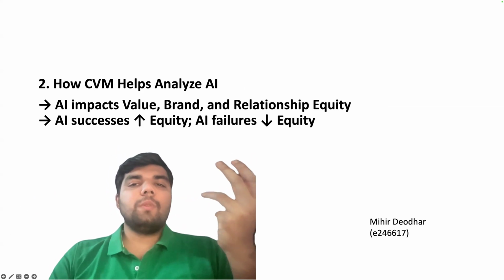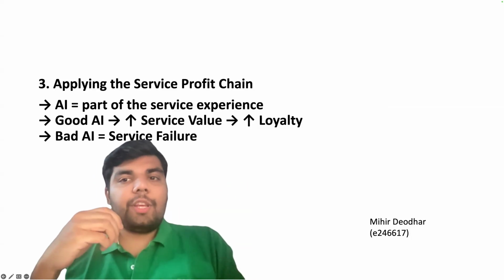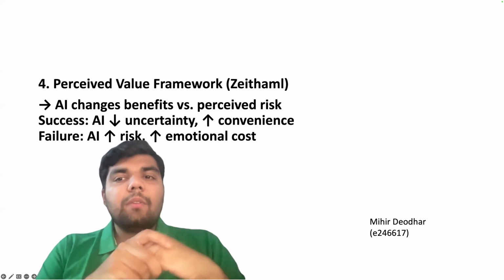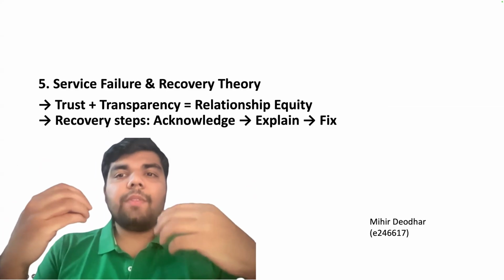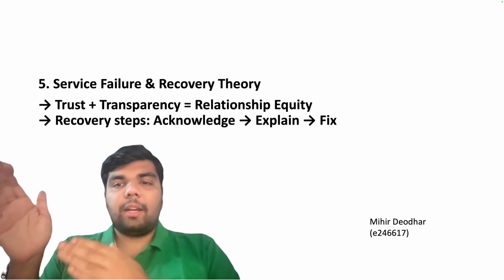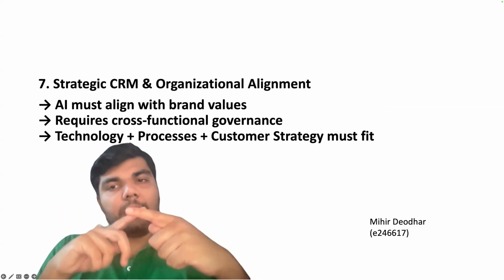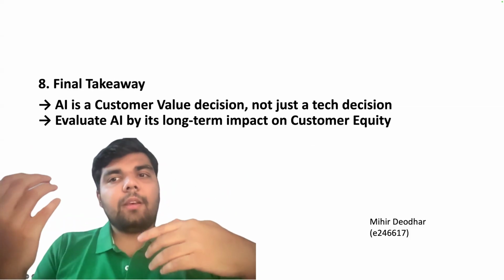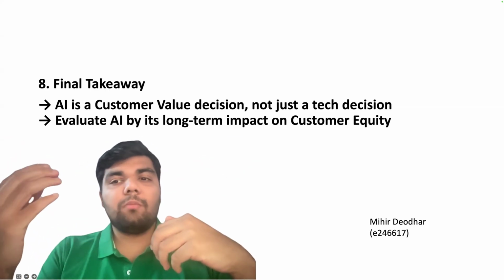CVM Video Submission - e246617